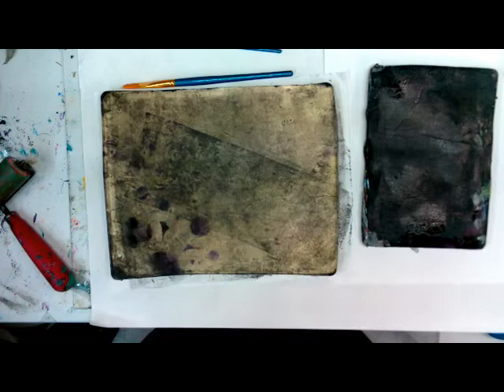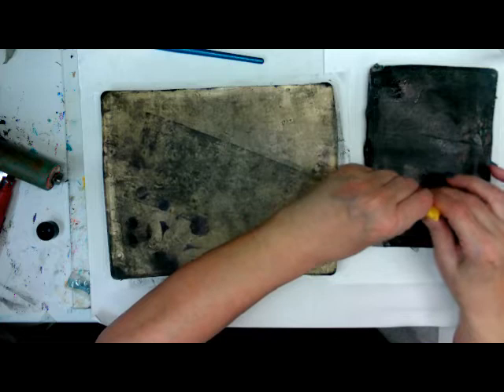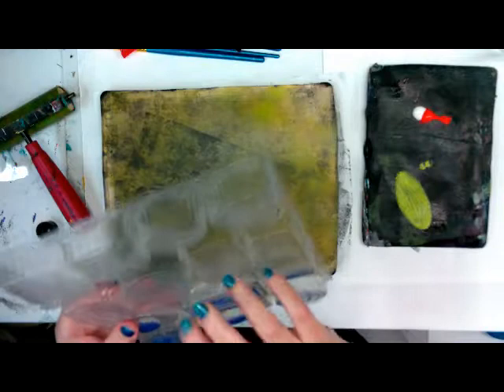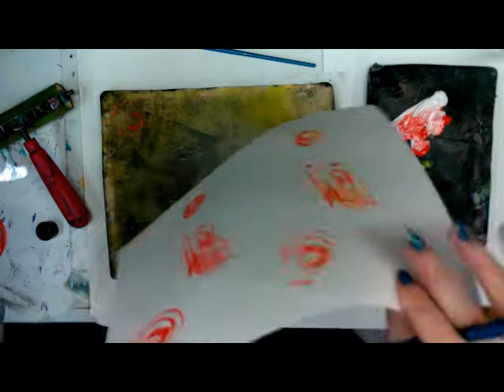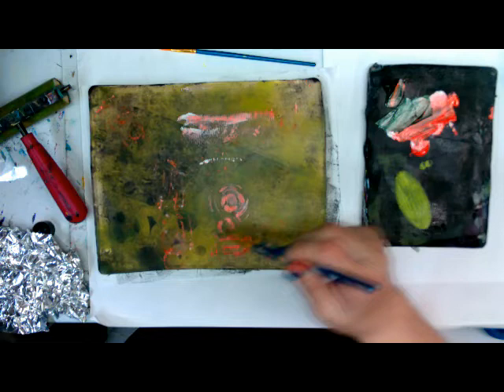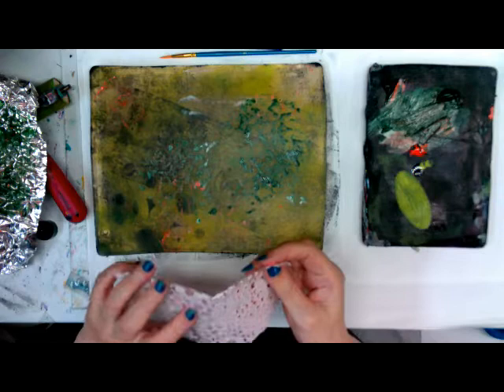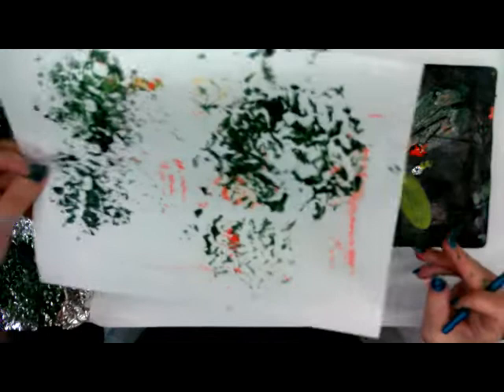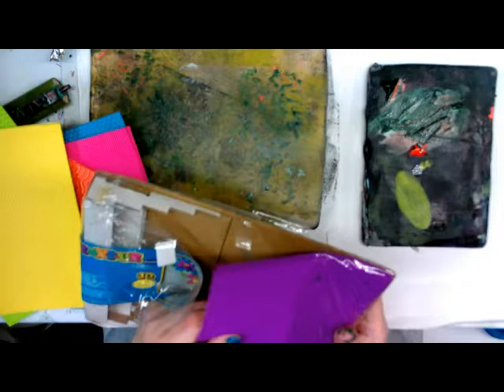Experimenting with Your Paint Application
This video shows ways to get a different effect from your texture tools and sheets.
Texture sheets